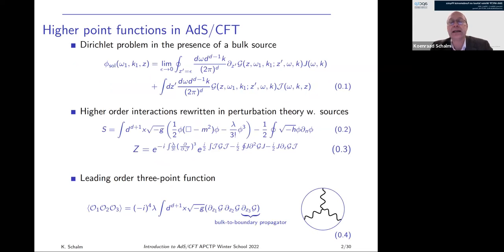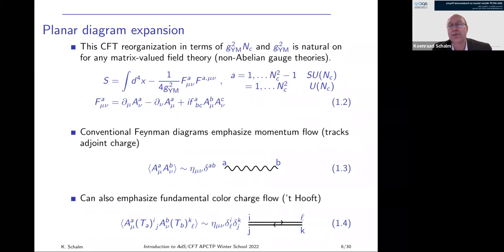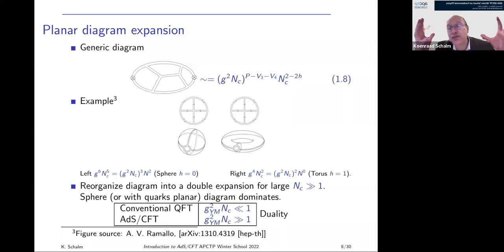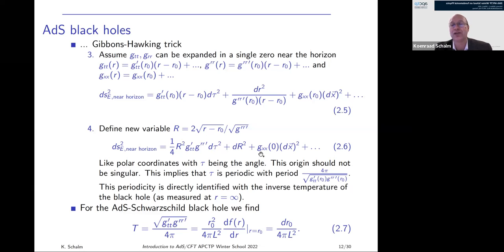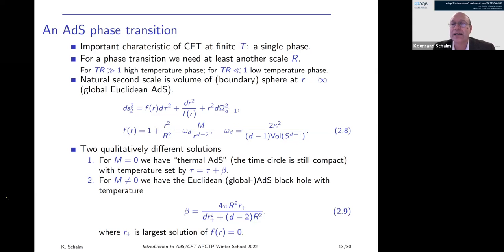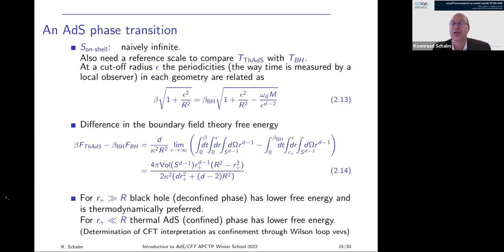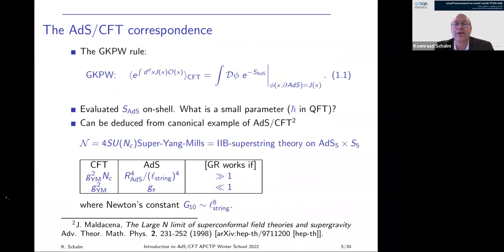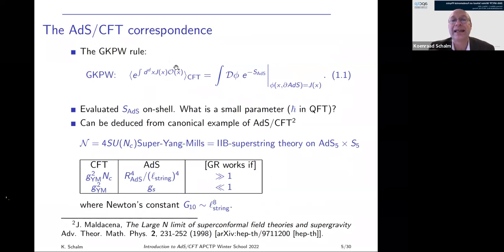Koenraad Schalm: A basic introduction to holographic duality and condensed matter applications Ⅲ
[APCTP School] 26th APCTP Winter School on Fundamental Physics

Date: February 15(Tue.), 2022
Speaker: Prof. Koenraad Schalm (Leiden University)
Title: A basic introduction to holographic duality and condensed matter applications Ⅲ

General reference: basically part of ch 4, 5, 6, 8, 10, 11 of the book "Holographic Duality in Condensed Matter Physics"